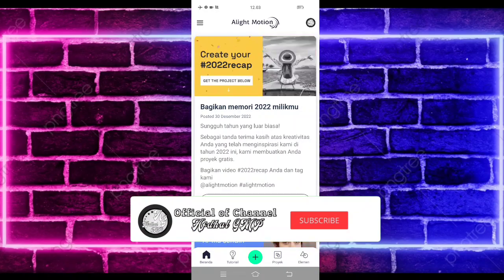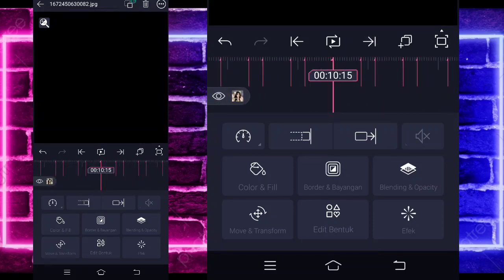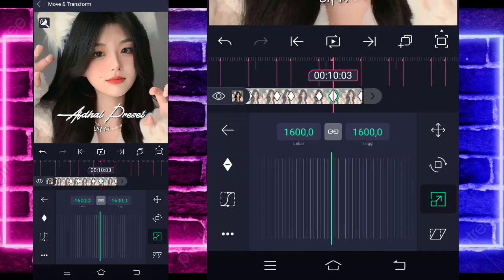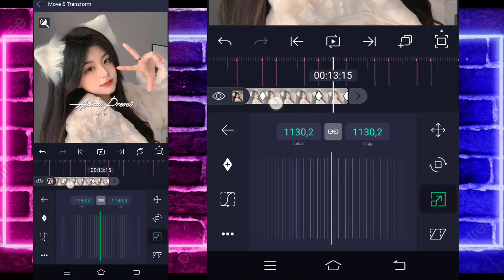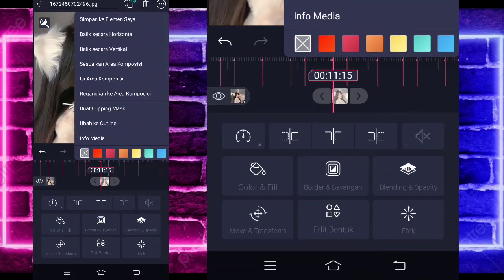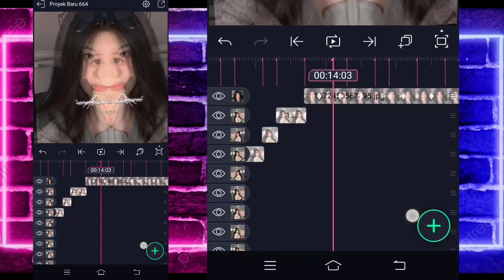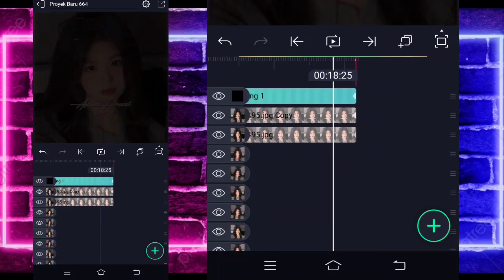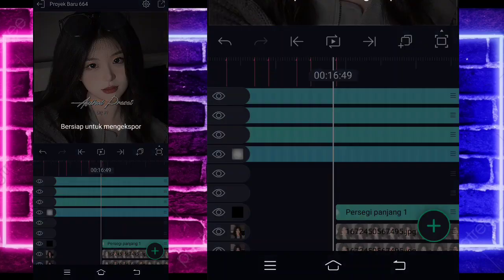Tutorial Jedag Jedug Alight Motion DJ KAWAIKUTE GOMEN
🔰SEMUA BAHAN CEK DI PIN KOMENTAR🔰

                    DJ Santuy